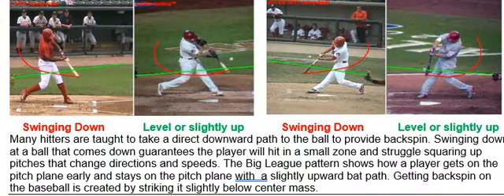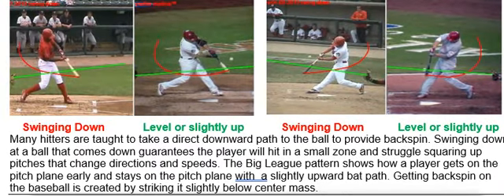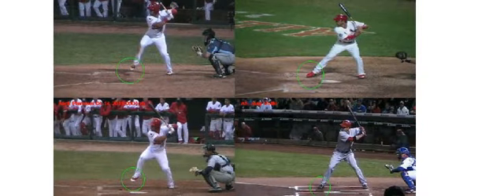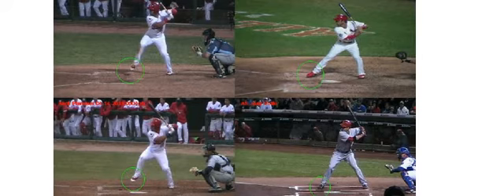Swing inhibitors (part 5)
Part 5 in the explanation of how common swing inhibitors can cause players to lose power, efficiency and square contact.